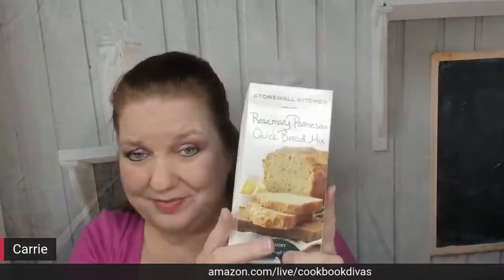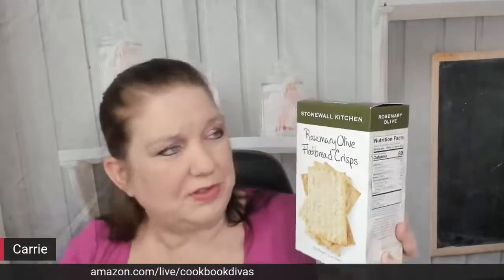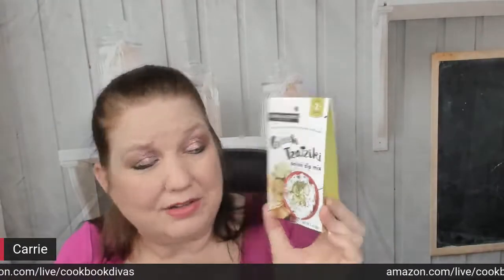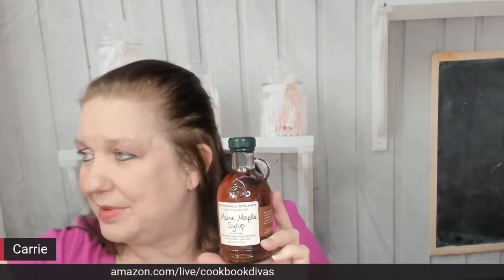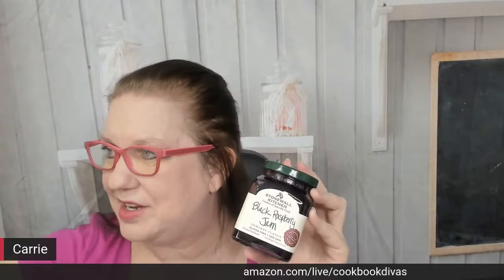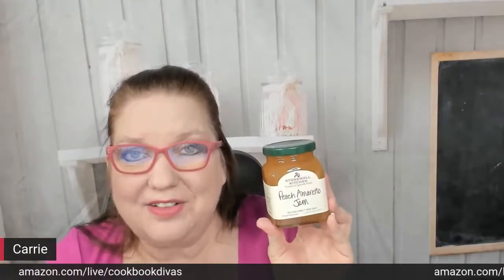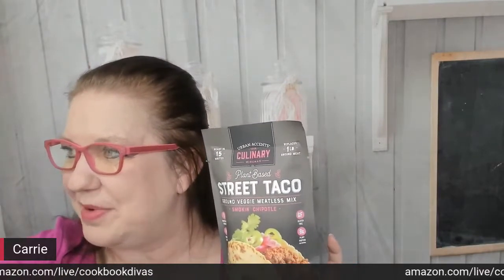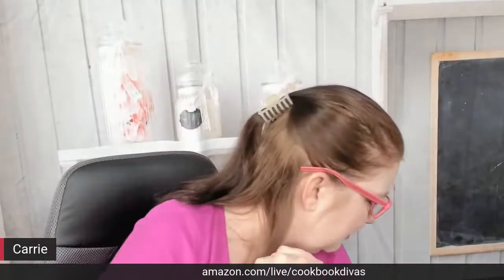Gourmet Gift Food Baskets with Stonewall Kitchen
Shopping for Stonewall Kitchen gourmet foods for hostess gifts, vacation houses, thank you gifts, and birthday gifts! Find us on Amazon Live: